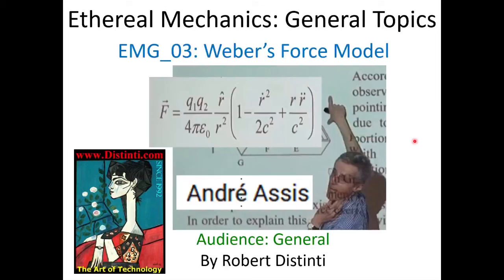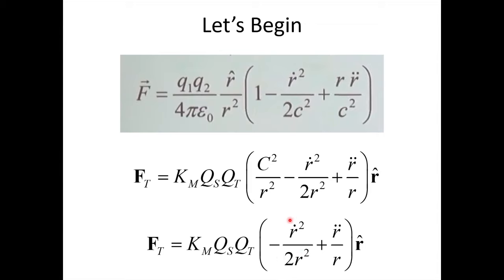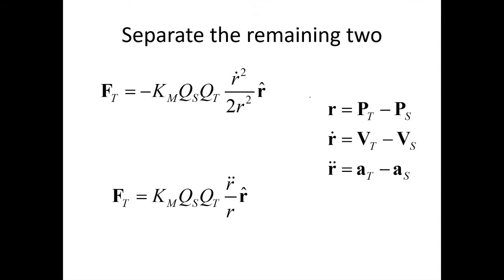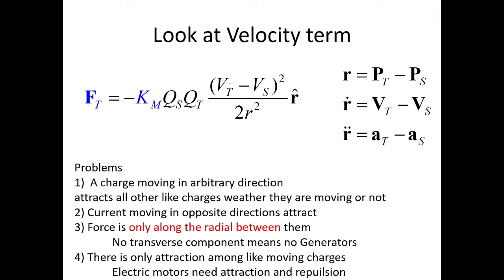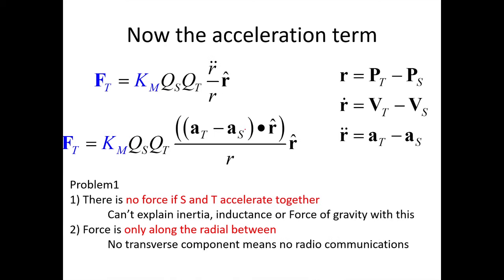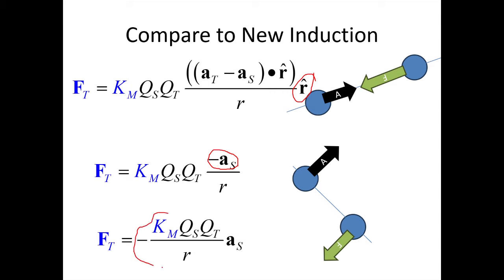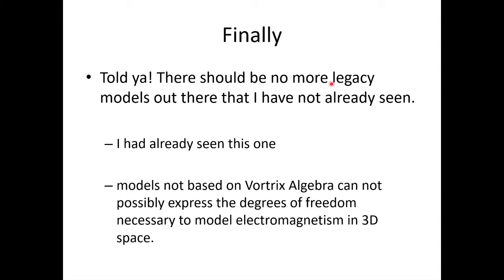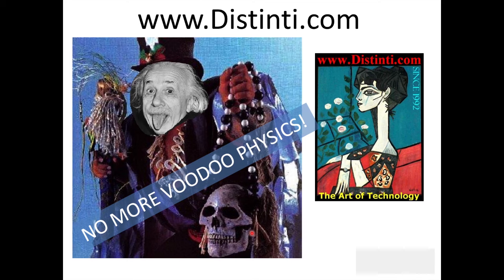EMG03: Weber's Force Model Review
Weber's Force Model is Gibberish.  Don't Waste your time with it.

Electrogravity Paper and videos -- see links at bottom

#1: Announcement is first
#2: EM03 00: Intro
#3: EM03 01: Matter and Ether
#4: EM03 02: Pretonics
#5: EM03 03: Gravity
#6: EM03 03B: Gravity is a Force -- FTL announce
#7: EM03 04: Electricity

T19